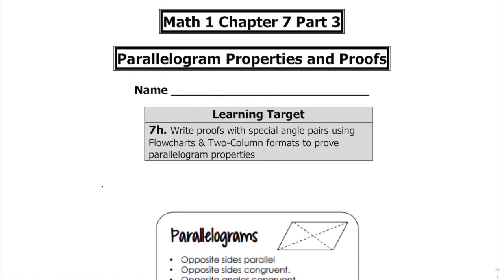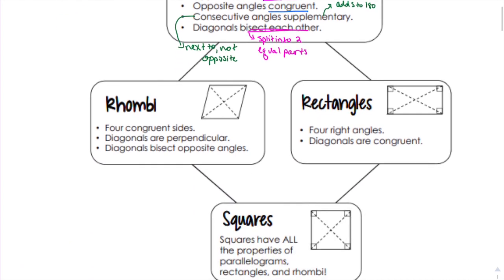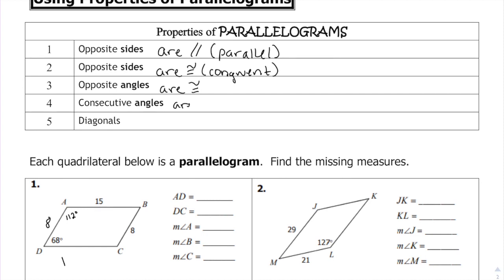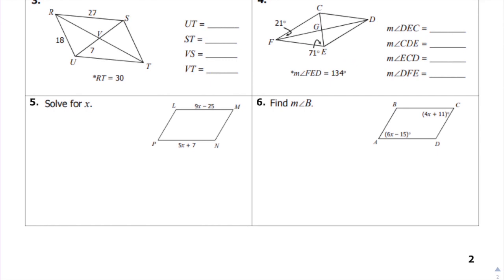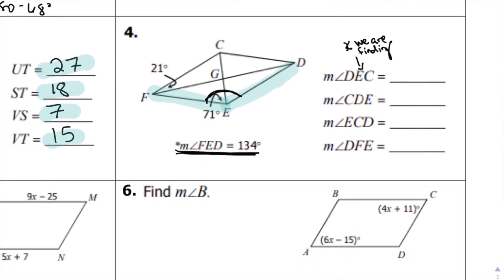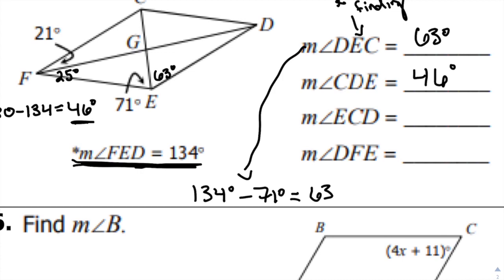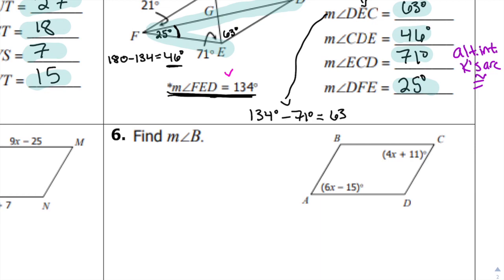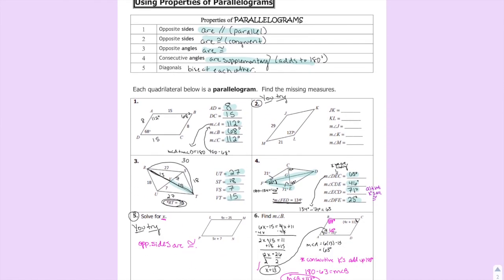Video #1 Using Properties of Parallelograms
Math 1, Vid #1, Chp. 7, Part 3, Lesson 1